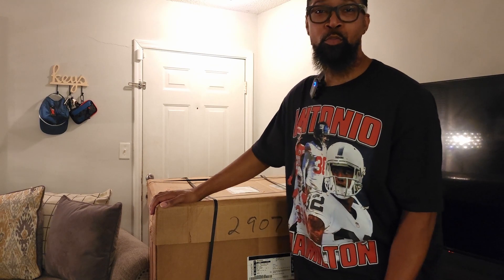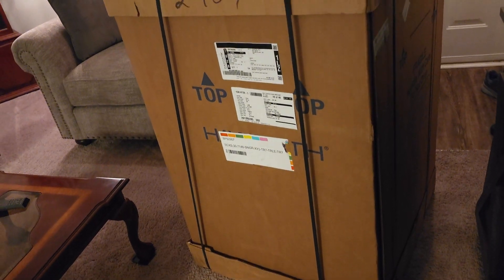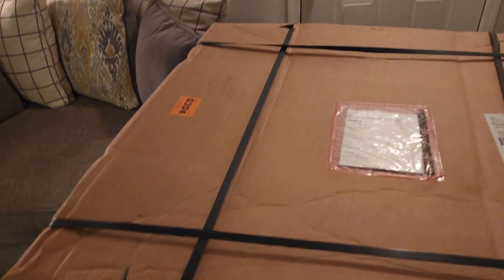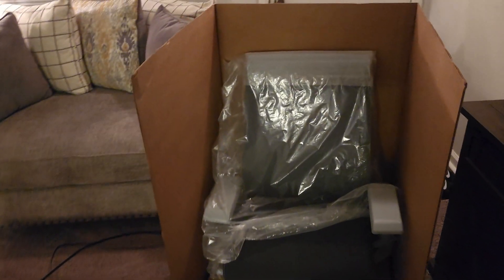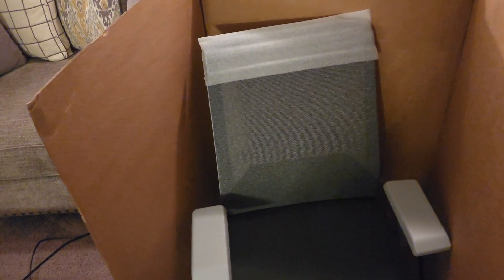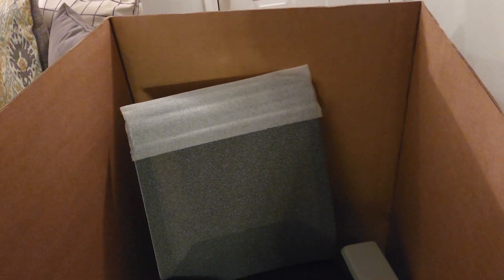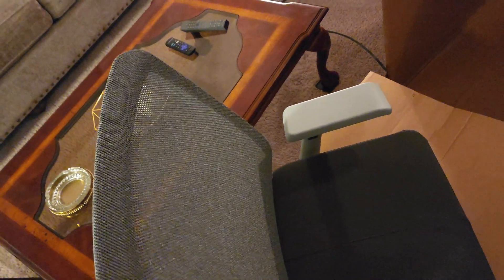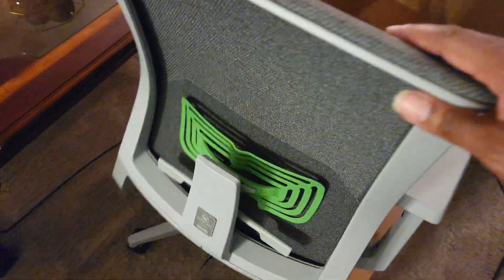Xbox Has It's Very Own Gaming Chair! | Unboxing & Personal Review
Hello, It's your Favorite Streamer here RuffOnez back yet Again! This Is a Live Recording of me Unboxing my Newest and most Favorite Chair Ever! Howarth & Xbox amazing collaboration, [ Very Gaming Chair ] this chair is by far the Best Chair on the Market right Now! It's not only for a Gamer but for anyone wither you're a graphics designer, Editor, just the Average joe, if you plan on spending several hours Infront of your PC and you're a Lover of Gaming this is the Best of Both Worlds! It has Lumbar support, which is very Important, the Set can move forward, the chair can tilt forward or backwards, it's having Head Support People which is downright amazing. The comfort is everything, It's not too much the Cloth Fabric with the Swede seating it's amazing and of course Xbox duhhhh!  Isn't it time to upgrade your setup anyway?

Links

Samsung
NordVPN
Simpler Hair Dye
Please Use my Special link and Try it Today!